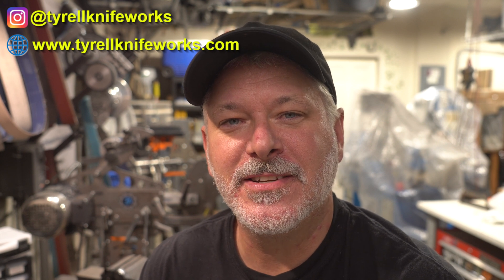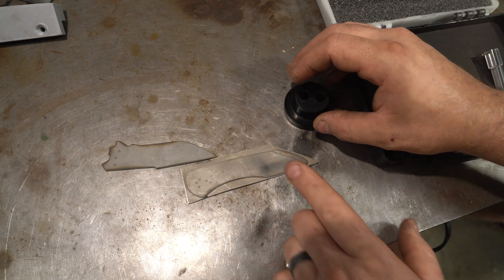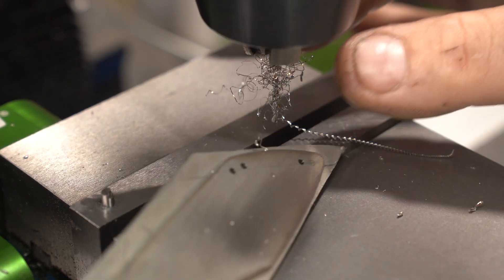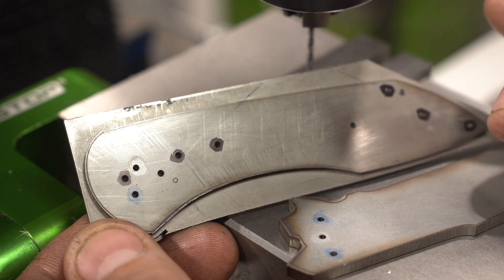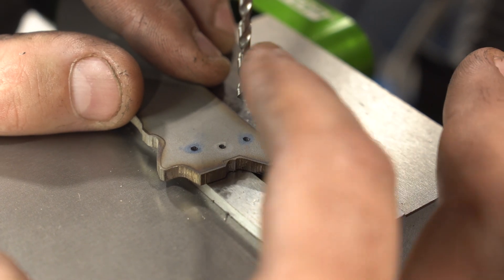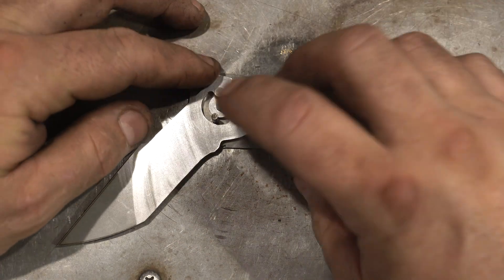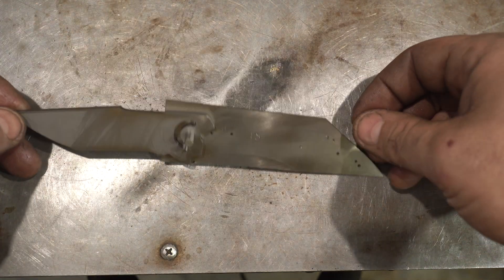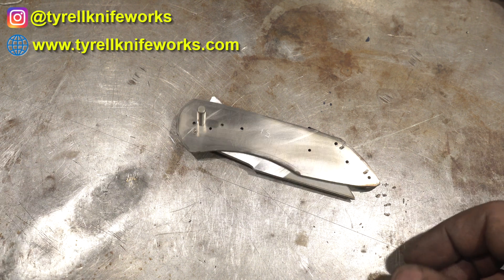Triple-T #199 - Liner lock folder series - Drilling, shaping and mechanism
In today's Triple-T (tools, tips and talk) #199, I will be showing the drilling, shaping and initial mechanism of the liner lock folder series.

Amazon Lists of tools I use:
Casting Tools:
Hydraulic Press Parts
2x72 Surface Grinder Parts